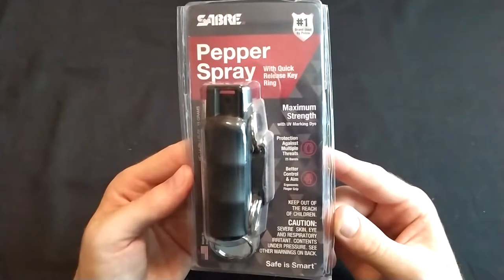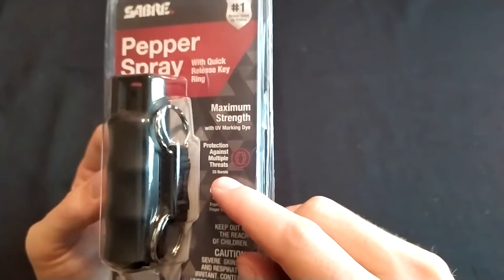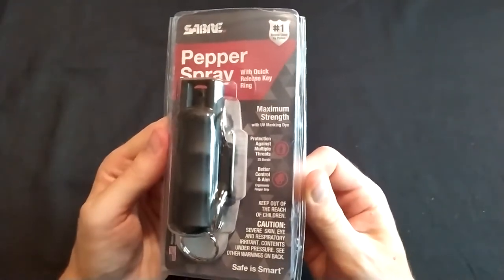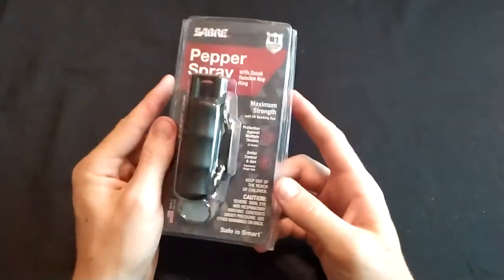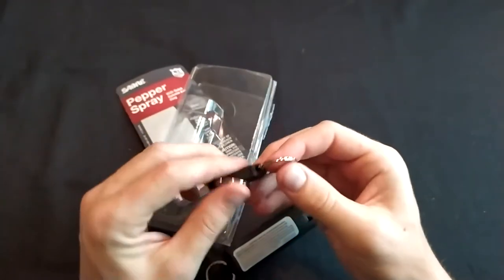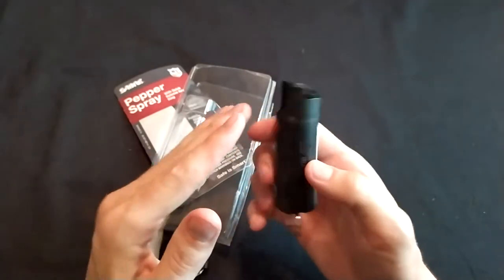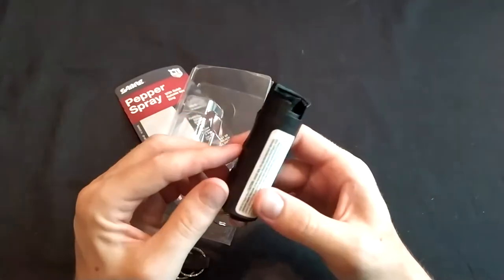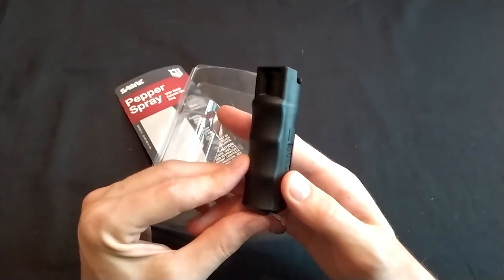Keychain Pepper Spray with Quick Release - Tested and Reviewed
It feels good in hand. It has finger grooves. I've used pepper sprays without finger grooves and they work just fine. Having said that, these finger grooves work and they are not in the way.

The range is 8 to 10 feet. That's good enough for every day carry.

The keychain attachment is good. It has a release button. Pushing the button and pulling on the spray will release it.

The safety and trigger work as they should. They both have some resistance, but will move for any adult.

It shoots an orange spray. That color helps with aiming and seeing the spray on a target.